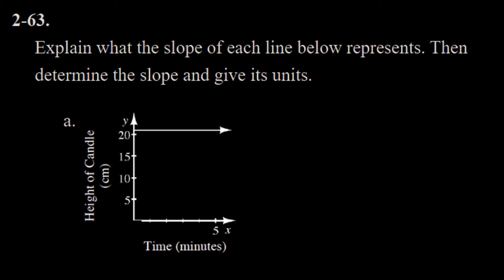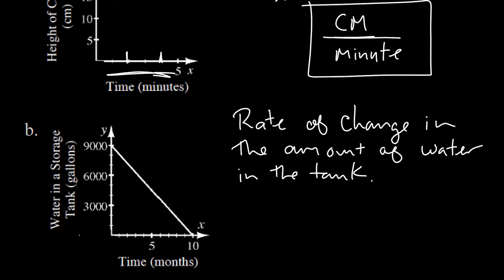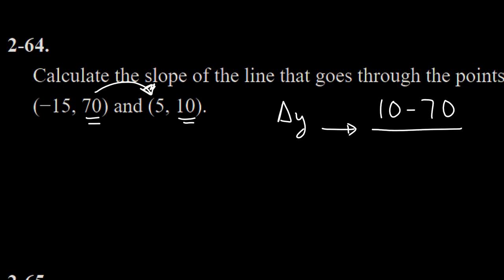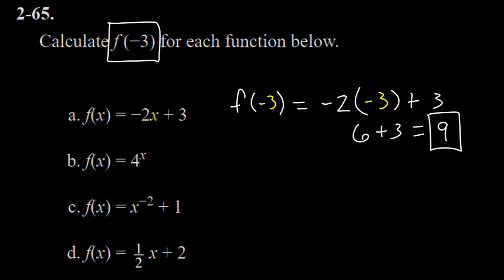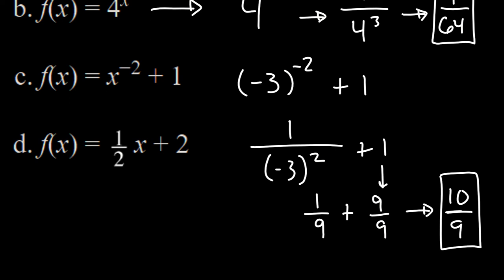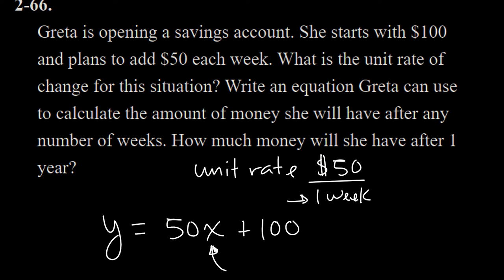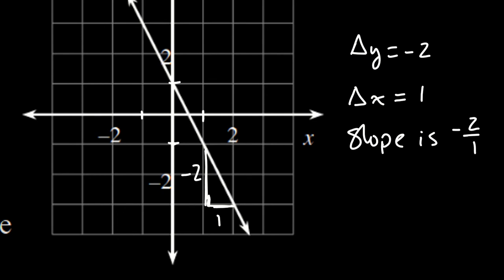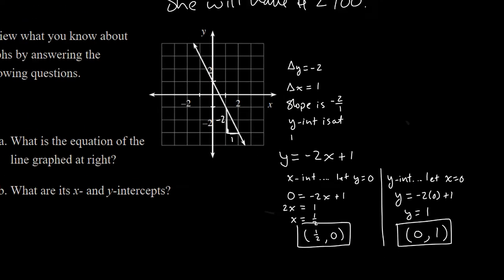2 63 to 2 67